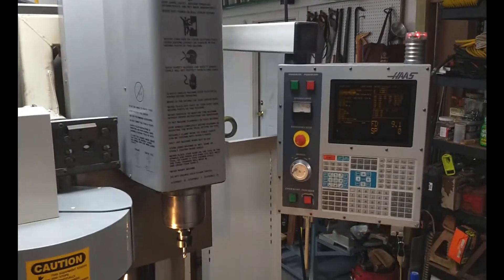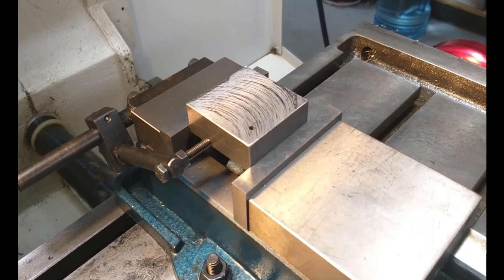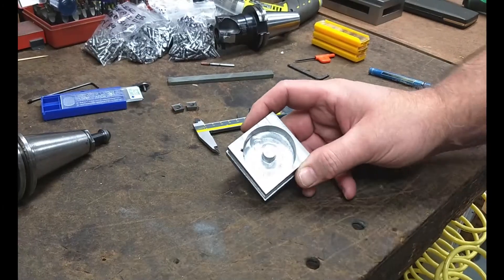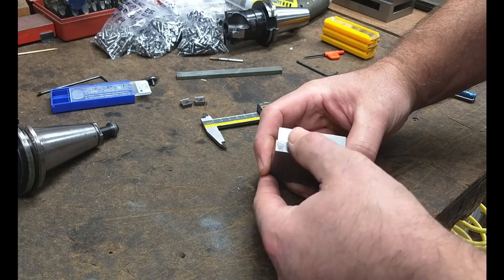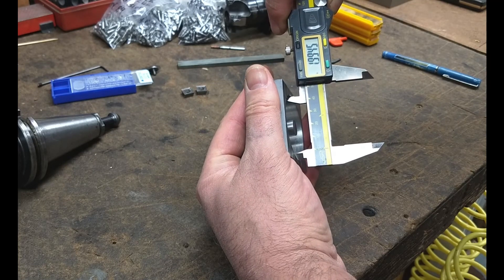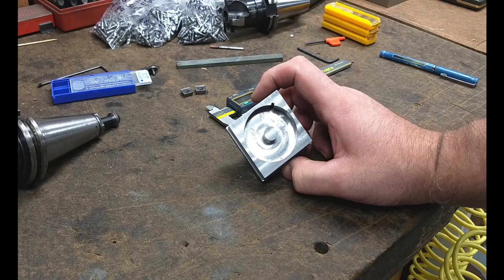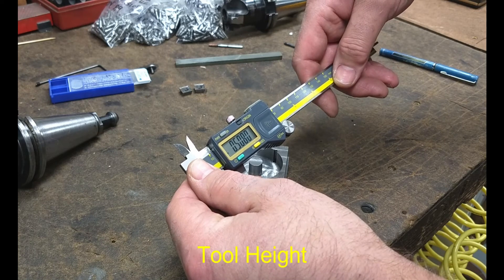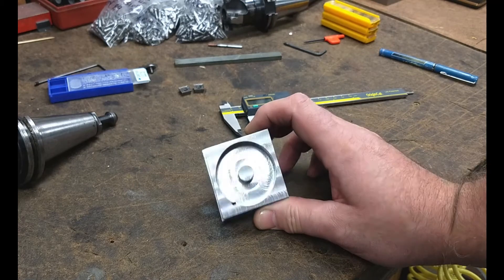Milling Steel! My First Metal Part on the HAAS TM-1 Mill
I make some steel chips for the first time on the Haas TM-1 mill. Using some shop scrap as a template, I created a mock part in Fusion and go through the process of making a reality in metal.